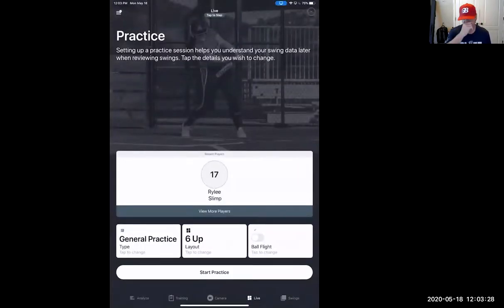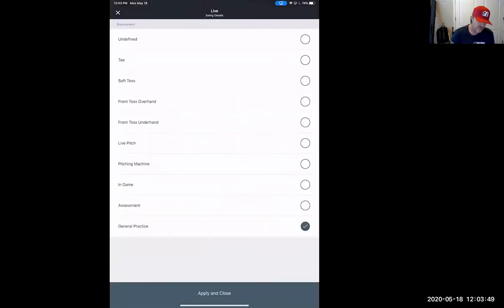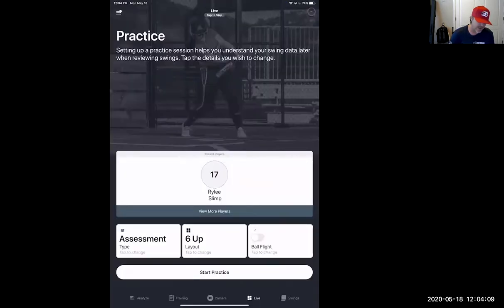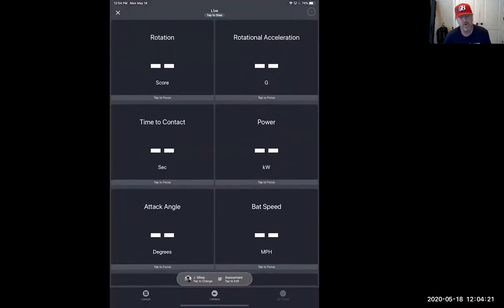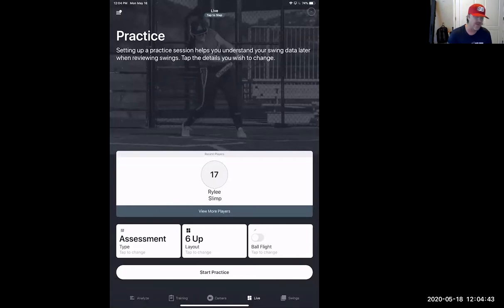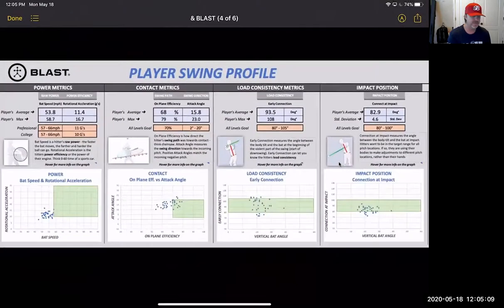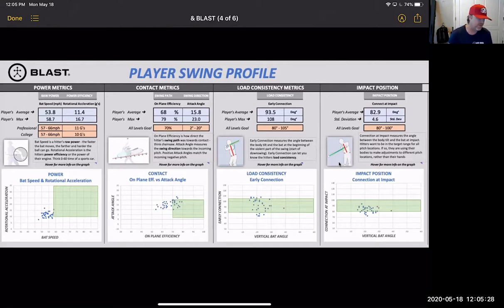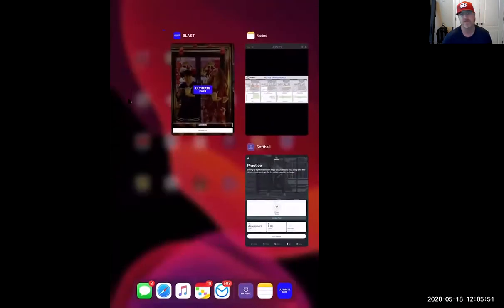5 Minute Blast - Assessments